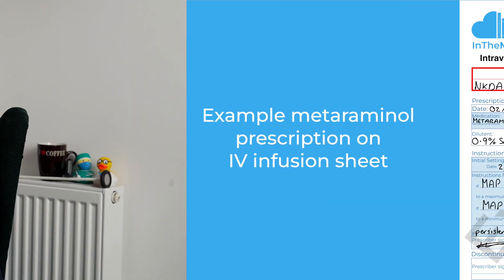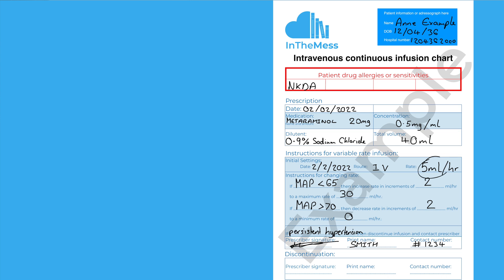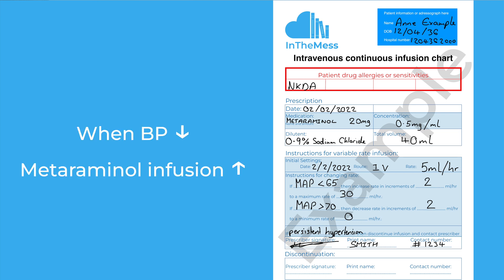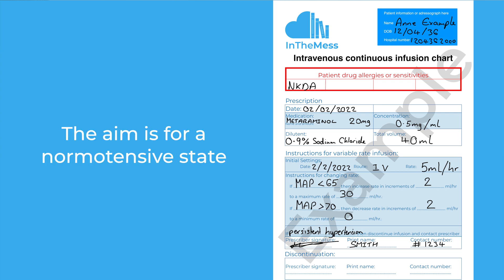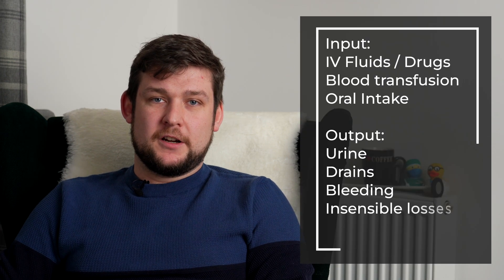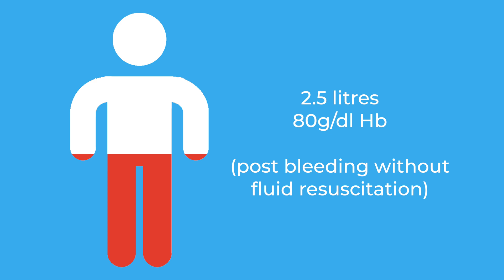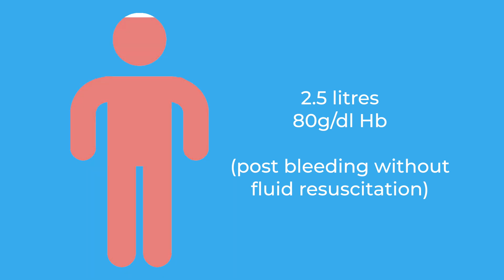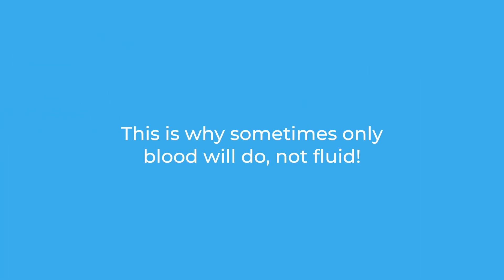metaraminol... how to!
Martin takes us on a whistle stop tour of metaraminol, this is the video for all of you starting on medical and surgical HDUs looking after level 2 patients for the first time.

Note that these patients can be tricky- if you're in any doubt at all just ask your seniors!

Please note: This video is intended for educational and entertainment purposes, as a supplement to your formal medical education. It is not individual clinical advice and should not take precedence over your organisational policy or normal practice. If in doubt, senior assistance from a qualified person who has direct clinical responsibility for the patient should always be sought.